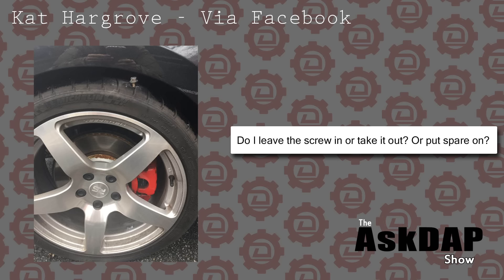Askdap Episode 76 | Warranty and Broken Oil Pans + More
00:21 - Q1 - I have a 2012 EOS with a parasitic draw issue, are there any common causes of this?

2:46- Q2 - I got a bolt in my tire.  Should I take it out, leave it in or put the spare on?

5:28 - Q3 - Lowered guys who have broken their oil pans.  Was it covered under warranty?

10:03 - Q4 - What is the service interval for VW 2.5L 5cylinder ignition coils?

MK7 GTI, Golf R and Audi A3, S3 Ignition Coils

18525 Statesville Rd
Unit D4